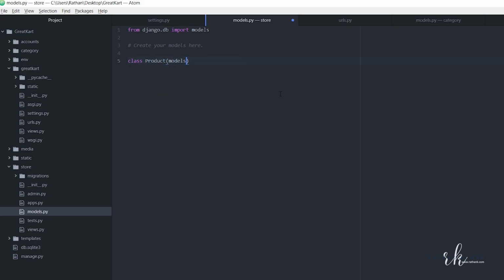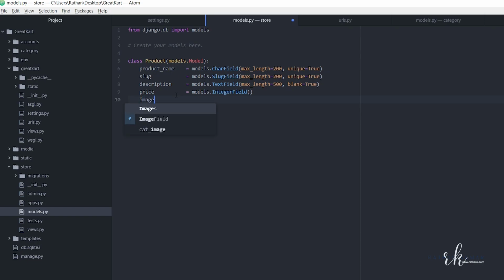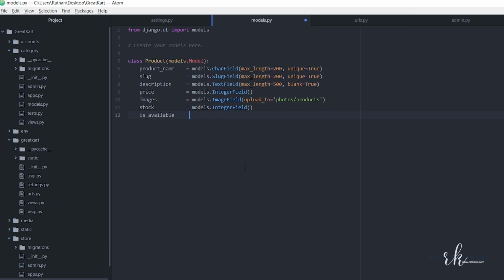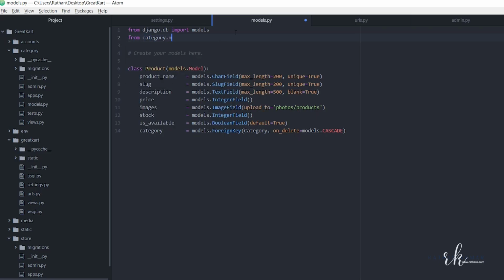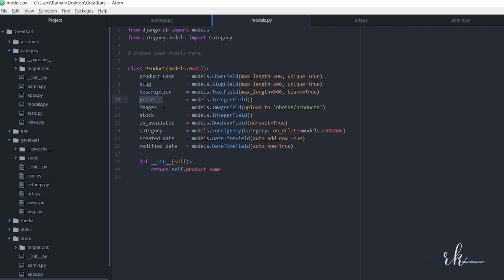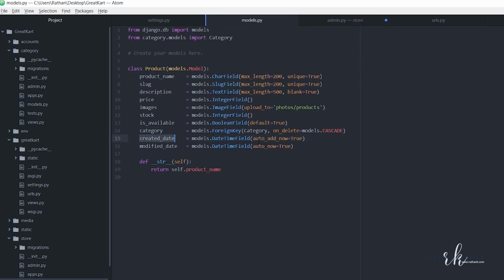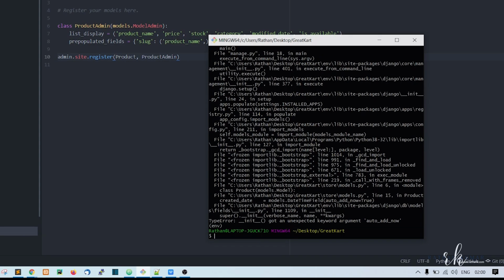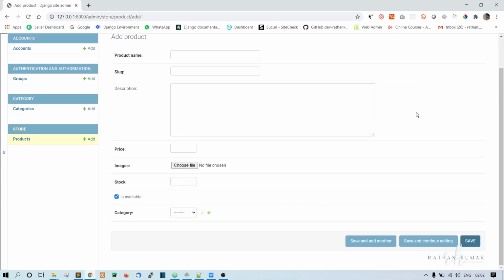Django Ecommerce Advanced Project - 14 Build Product Model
Time to create your product model in Django! In this lesson, we’ll build a model that holds key details for each product, like name, description, price, and more. Let’s start building the foundation of your eCommerce site!